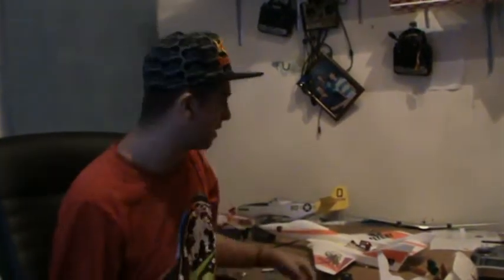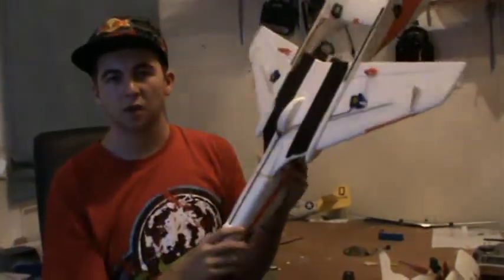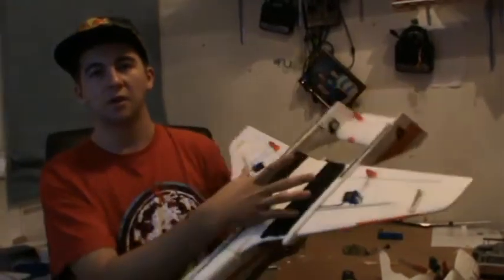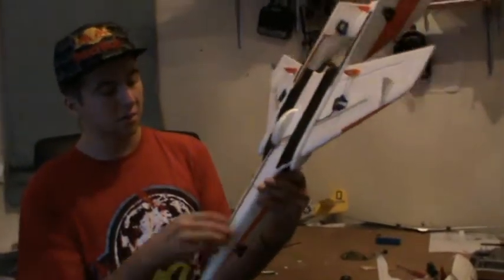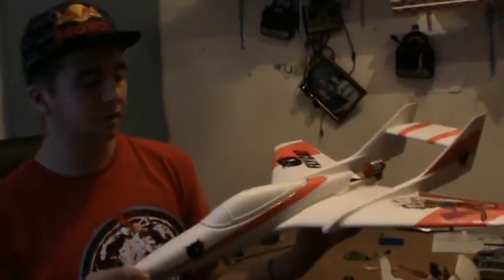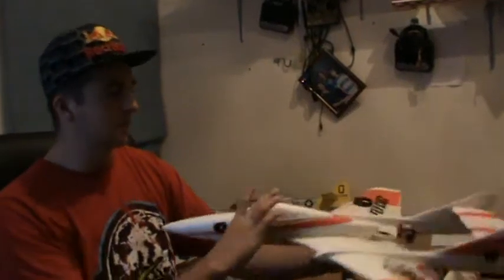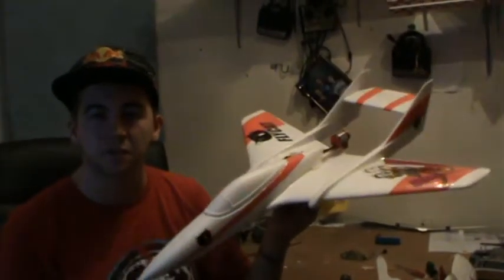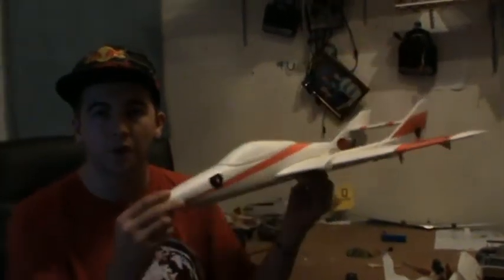HobbyKing BUILD VIDEO - FlyCat EDF Foam Jet VERY FAST (kit only)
FlyCat EDF kit
This little kit takes around 4hrs to build and will satisfy the throttle jocky in all of us!
The flycat comes with 56mm EDF and you will need a 25A ESC & 4800kv inrunner.
This plane is extremely fast, (over 100mph!), however still stable at slow flight.

Spec.
WingSpan: 640mm
Length: 800mm
Weight: 290g
BESC : 25A (not included)
Motor: 4800kv 20-30 size Inrunner (not included)
Lipoly: 1300mAh 11.1v 20C (not included)

Required.
Motor & ESC
3 x 9g Servo
5 or 10min Epoxy (Araldite)
1 x Servo Y lead
1 x Servo Extention lead
12AWG Silicon wire (20cm For motor to ESC)
1300mah 11.1v 20C lipo battery
Your own receiver and transmitter
Our flight report.
Kit fits together well, light sanding of leading and trailing edges required to remove extra foam. We chose to not strengthen the wing with CF tubing, which didnt prove to be an issue, even at full speed high G turns.
We opted to mount the BESC being the battery area, in case the battery needed to be moved forward to adjust CofG, however this wasnt necessary.
EDF was mounted on the stick mount. Stick mount was shortened, with the extra piece used to raise the EDF off the stick to clear the EDF shroud. 2 bolts held the fan unit to the stick, one before and one after the fan blades.
First flight.
We kept CofG 9.5cm from the apex of the winds leading edge. The flycat was hand launched at 3/4 throttle, accellerating quickly. To our surprise no trimming was required.
The flycat is an extremely fast kit to fly, and required a lot of elevator in turns. We suggest putting the elevator on maximum throws. It needs HUGE amounts of elevator during turns!
Overall an excellent plane which flys smoothly, even on windy days.
We suggest a good lipo pack, as this little hotty will chew through a 1500mAh in only 5 minutes. We used the ZIPPY-R 1800mAh 22C 3S1P pack for around 8 minute flights. As compared to the ZIPPY-Q pack which brought us short at about 7 minutes.